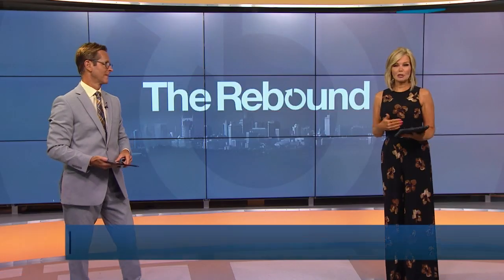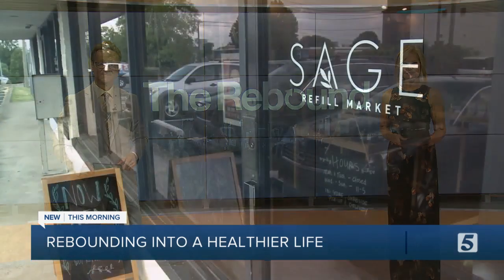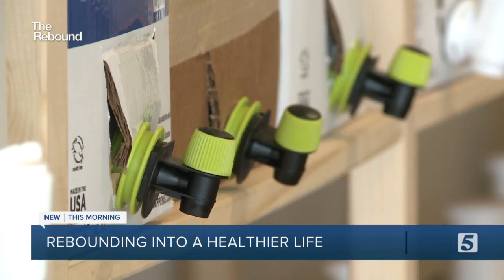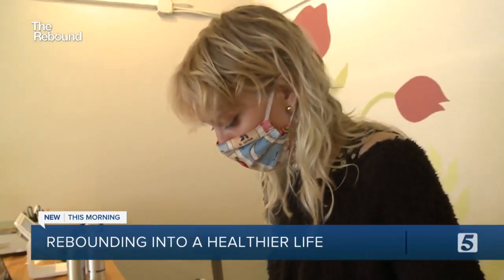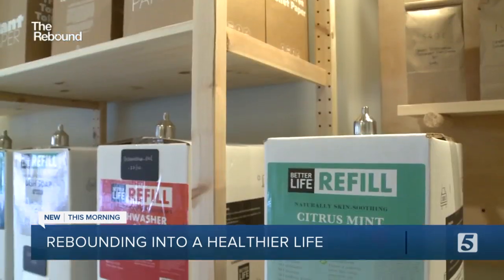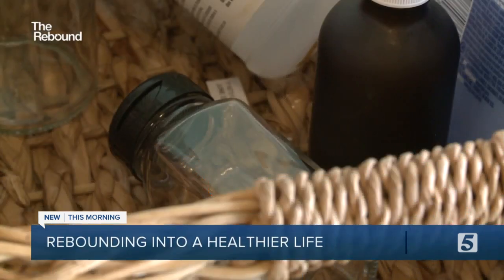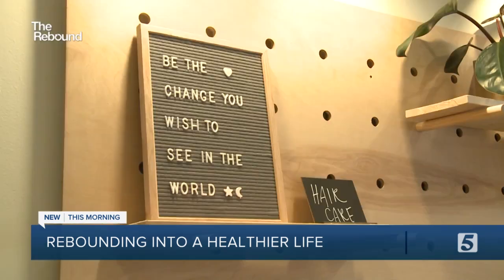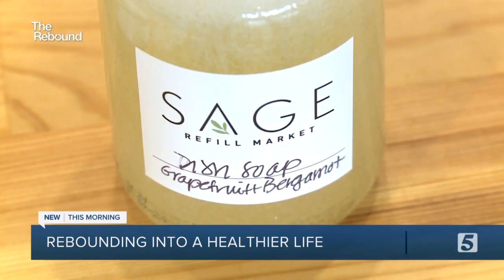Owners of Sage Refill Market moved up store's opening to mid-pandemic to get community essentials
Sage Refill Market opened mid-pandemic when many small business were closing their doors.